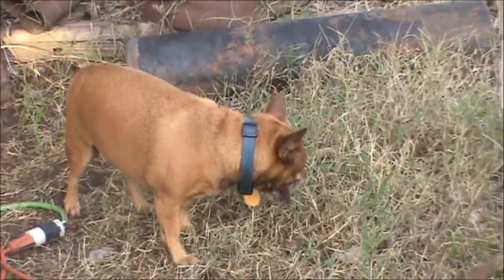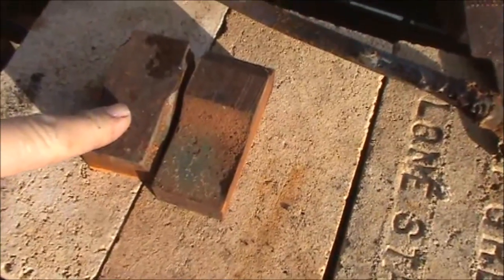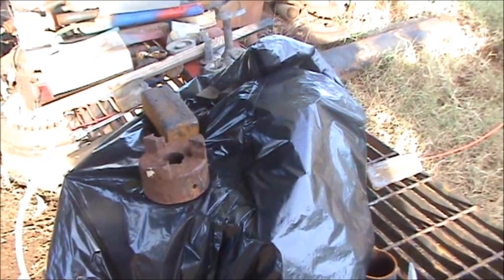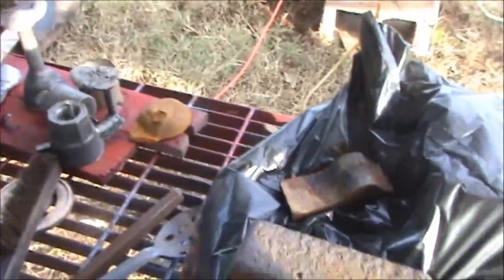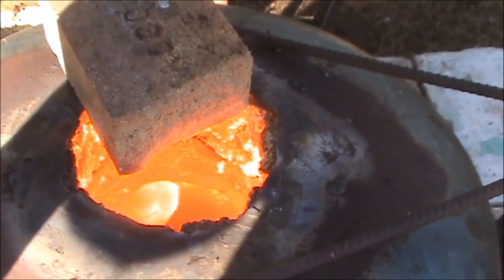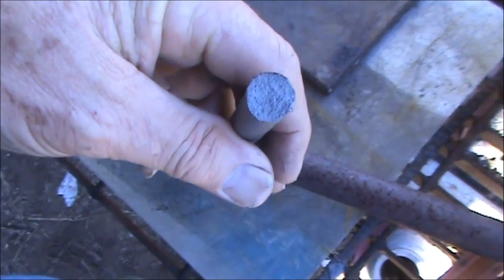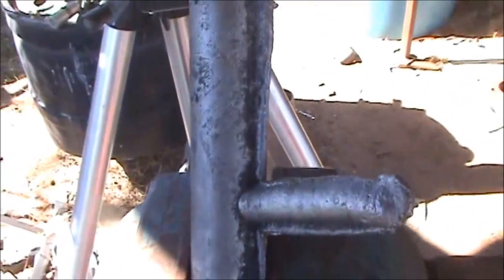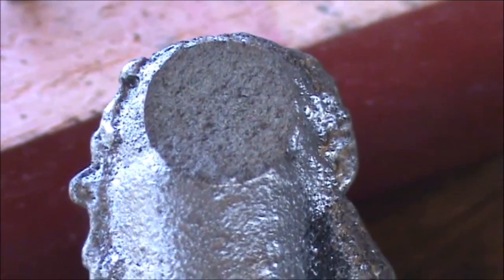Melting Iron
melted some cast iron for use in making a steam engine part